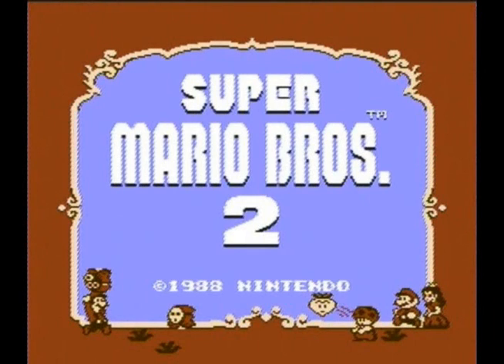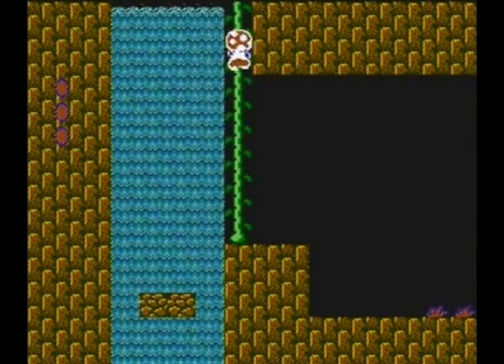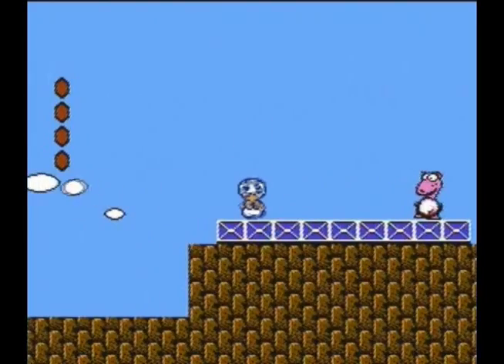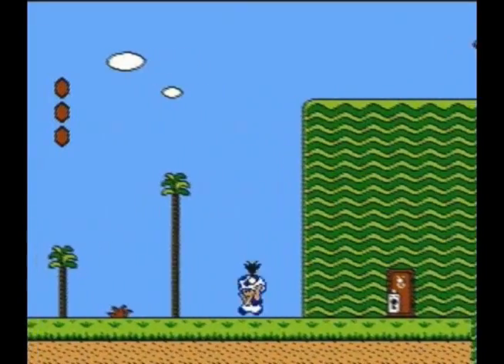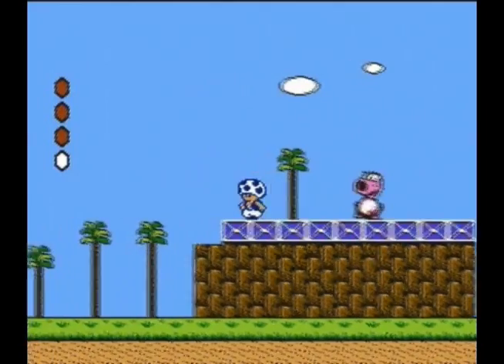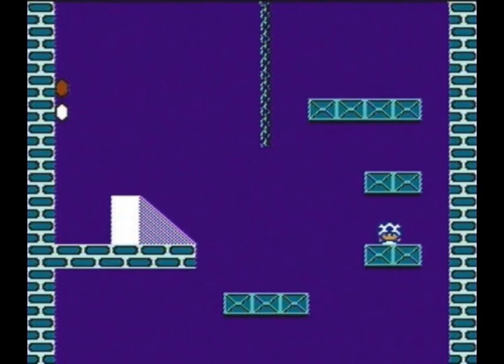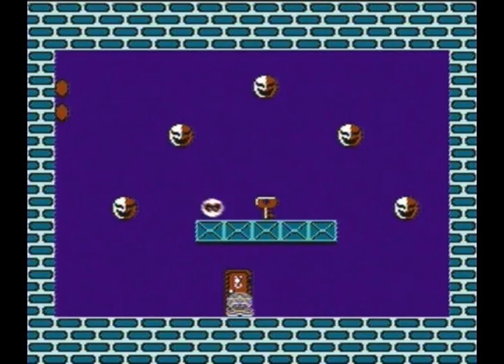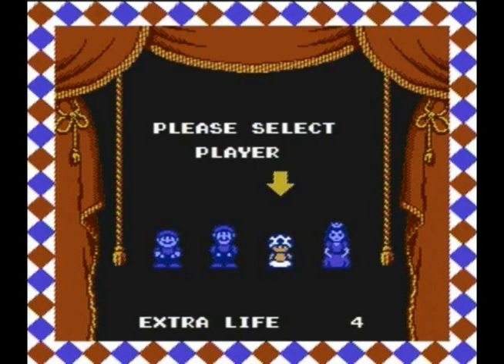Let's Play Super Mario Bros. 2 (Toad Only) - World 1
Hello folks, here is the start of my Let's Play of Super Mario Bros. 2! Also known as Super Mario Bros. USA in Japan, as this game was a redone version of the Japan-only game Doki Doki Panic.

This Let's Play will be done using Toad only, my favourite Mario series character. He's been mentioned a lot throughout my Let's Play "career", but now he finally gets to shine in the spotlight. Sorry for liking a character. :P

Each video you see will be one entire world of the game, so this will be a relatively short series. I hope you guys enjoy!